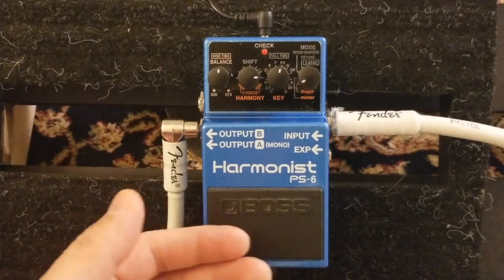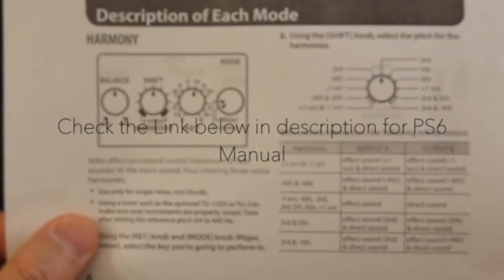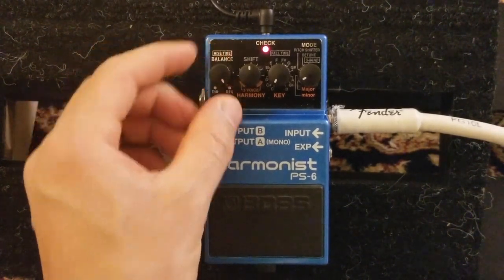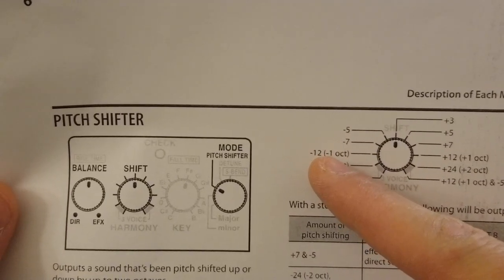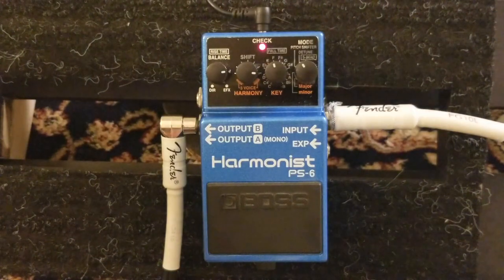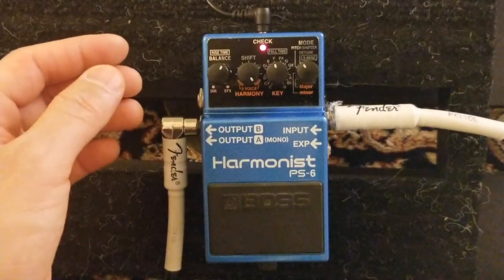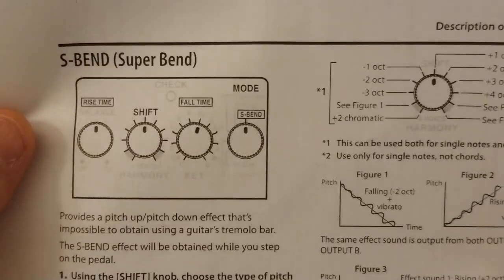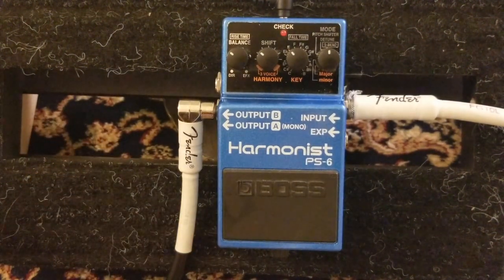BOSS Harmonist PS6 Demo/Review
This is a Demo/ Tutorial Video on BOSS PS6 Harmonist compare to Digitech Whammy pedal.
Also a demo for sound setting for song "Like a Stone"  using PS6 at 17:50

Table of content:
Harmony Function Demo: starts at 3:37
Pitch Swifter Demo starts at 9:00
Detune Demo starts at 12:05
S-Bend Demo Starts at 15:18